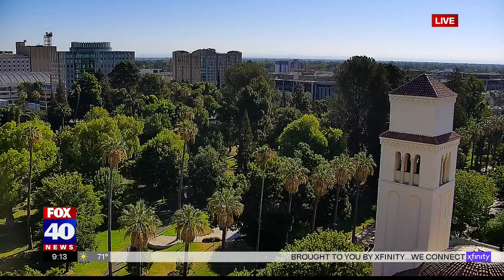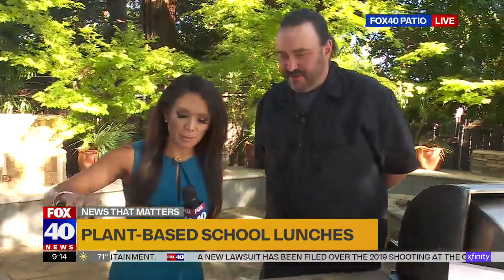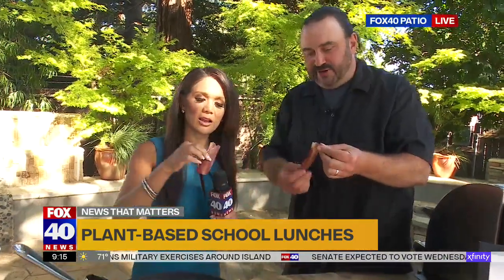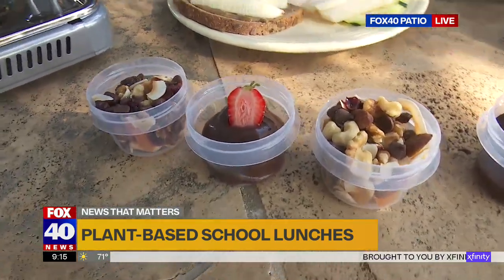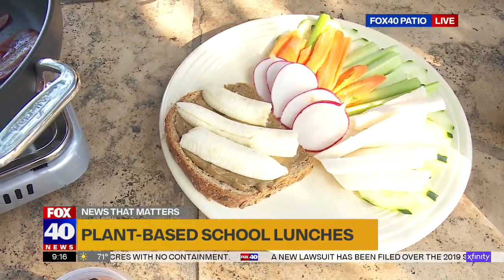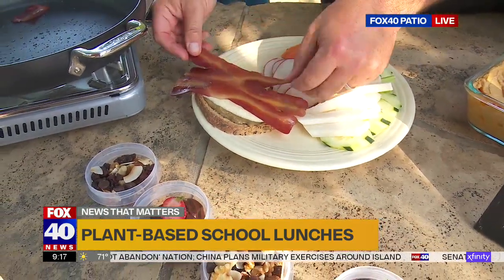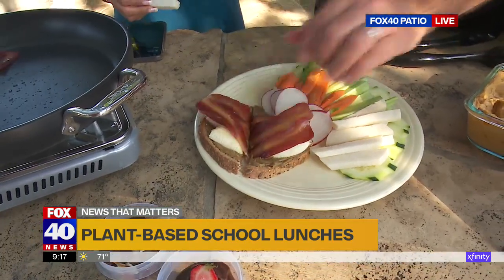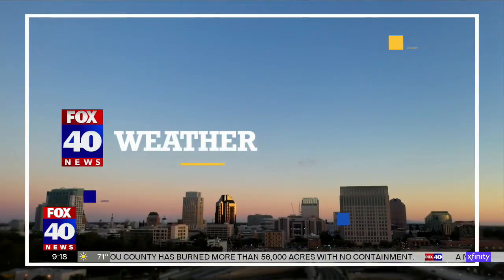Plant based meals for children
Sam Lippman provides a few fun tips on how to get the kids to eat more healthy food and plant-based meals.